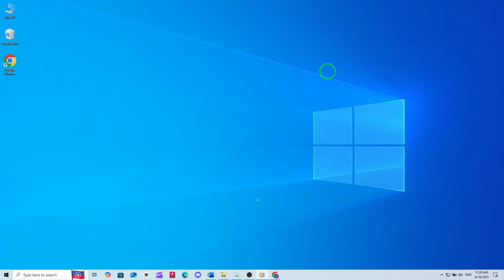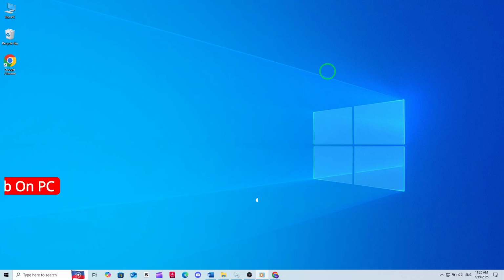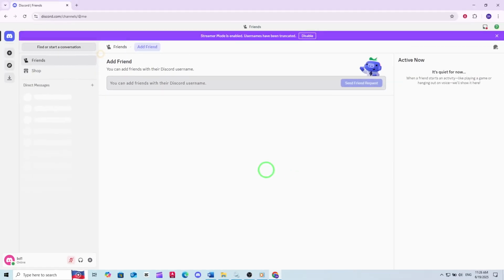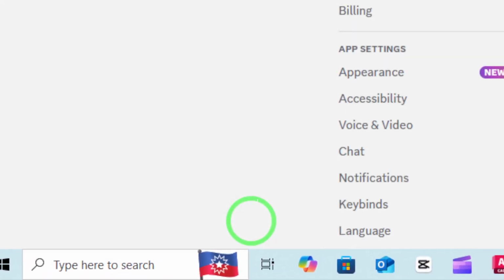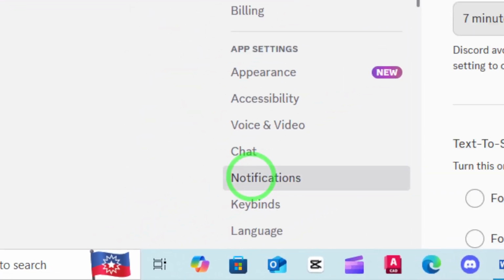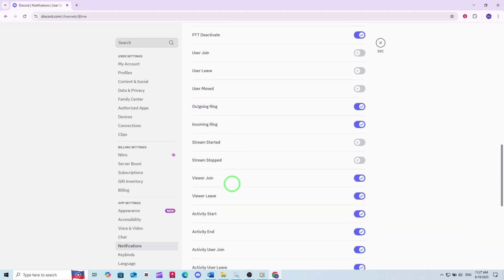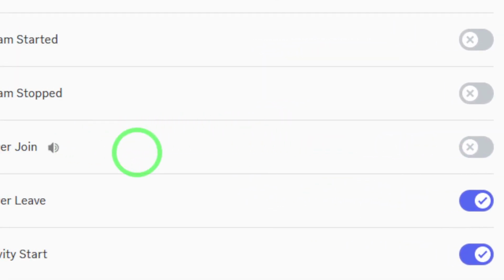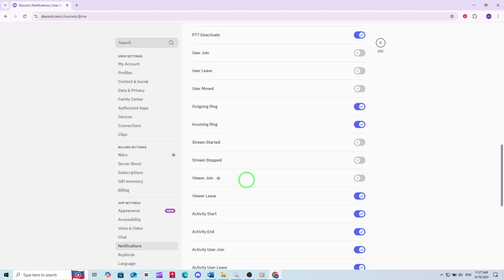How To Disable Notifications Sounds For Viewer Join On Discord Web On PC (New Update)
Learn how to disable notification sounds for viewer join on Discord Web with the latest update. Stop unwanted join sounds and keep your Discord experience distraction-free on PC.

1. Open Discord from your browser

2. Click on the Gear icon, at the bottom left corner

3. Enter to Notifications

4. Under Sounds, disable Viewer Join-
Timeline:
00:00 Start
00:12 How to do it
01:05 End